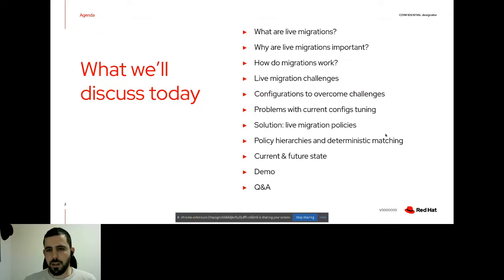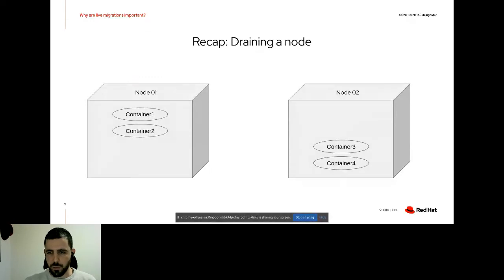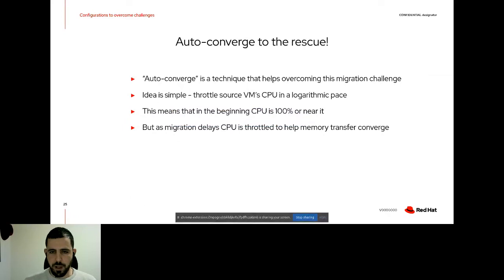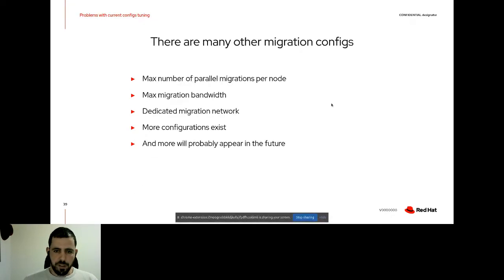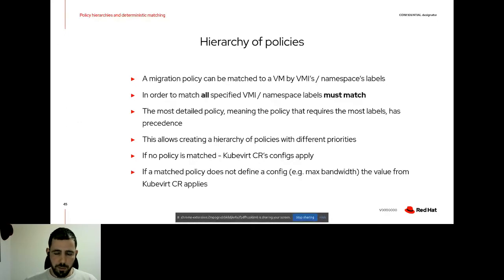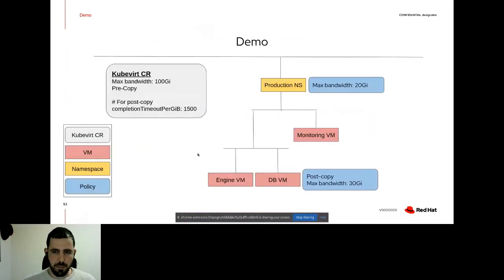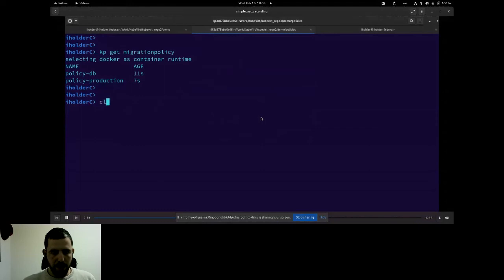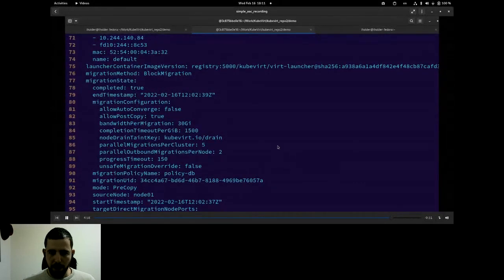Summit 2022: Live Migration Policies